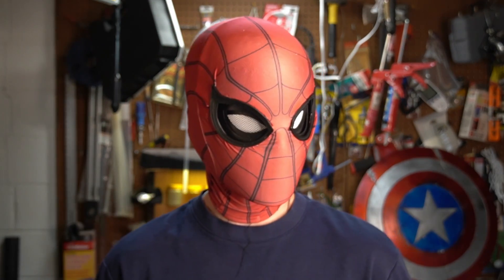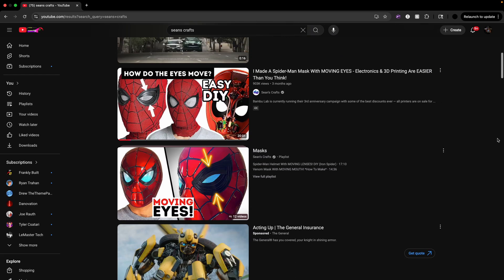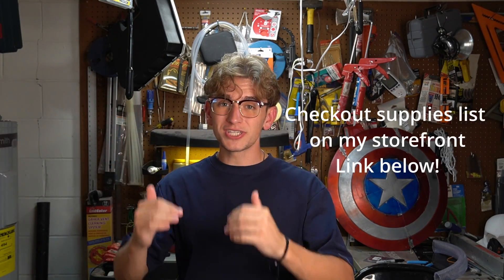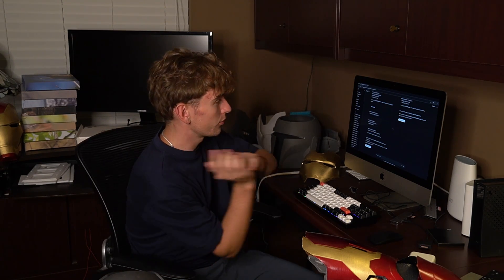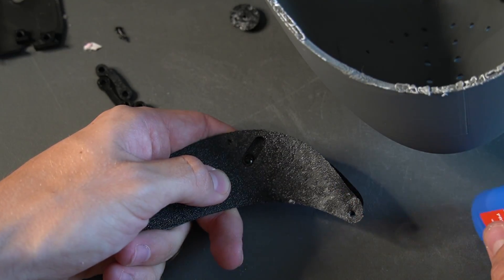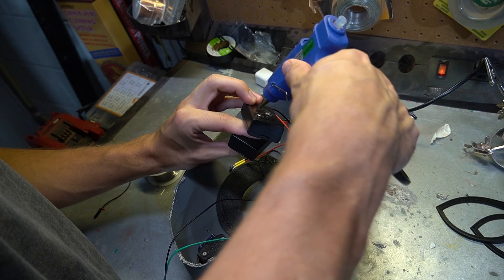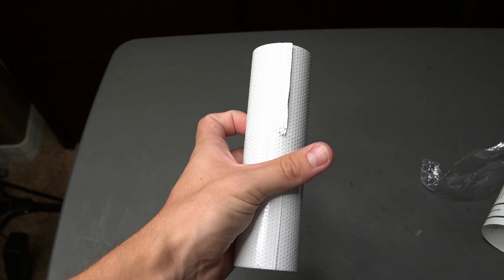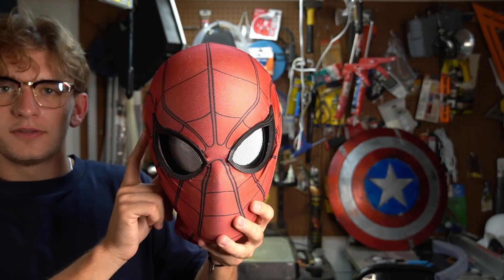Making a WORKING Spiderman Mask (EASY TO MAKE)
I built a fully functional Spider Man mask! Watch as I 3D print, wire, code, and test this build!

🔗 Files used in this build:
Helmet File

Check out Keychron!

🎶 Music Credits